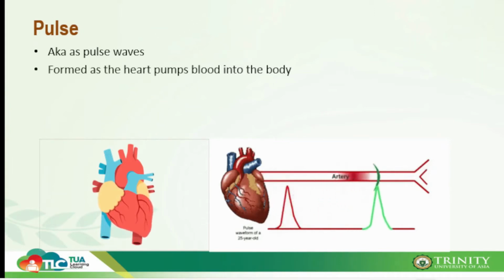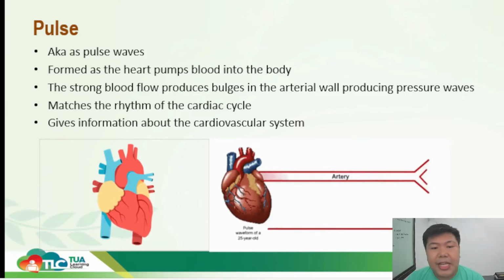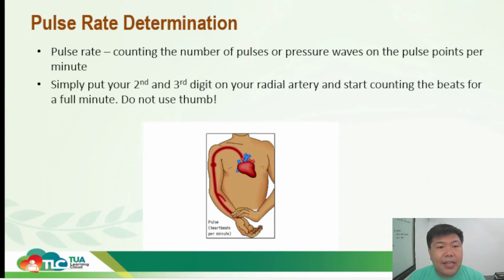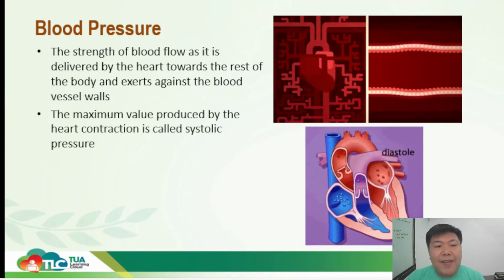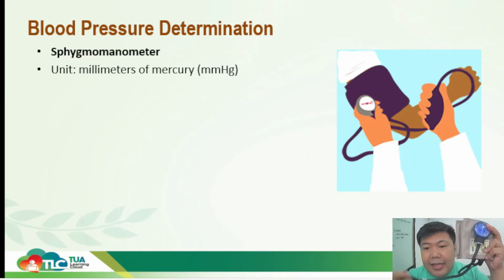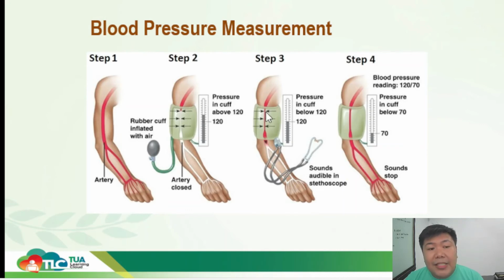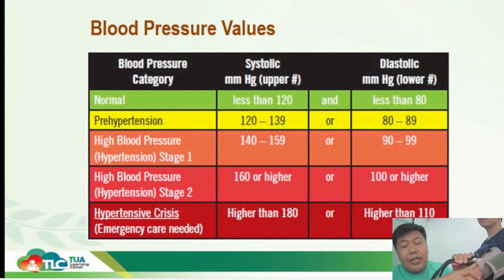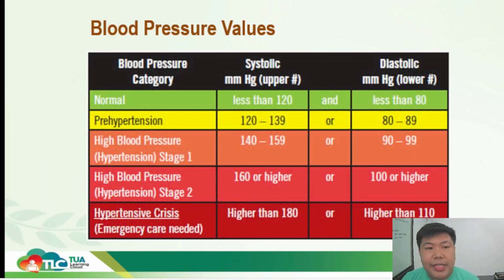Pulse and Pressure - Dr. Junelle Dumangon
A discussion about the cardiovascular system - Pulse and Pressure
Source: Seeley's and Patton